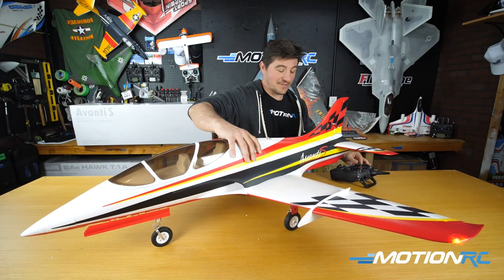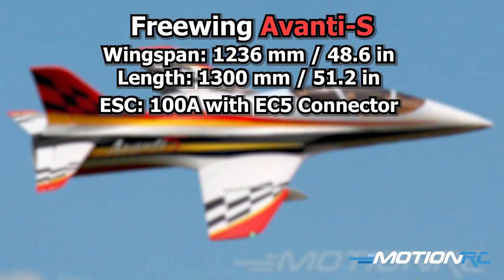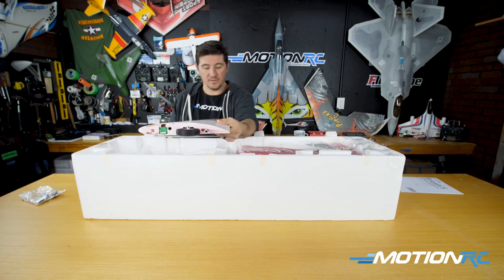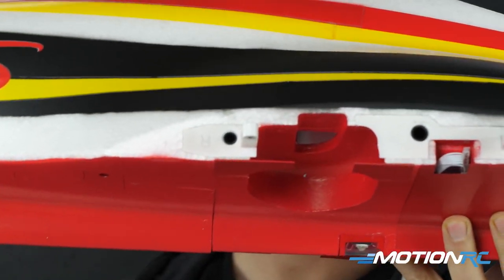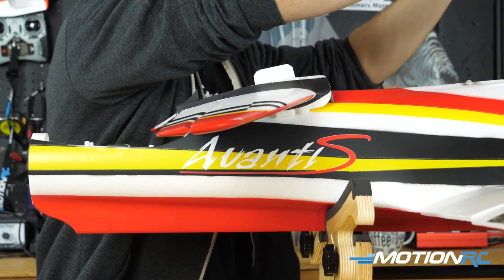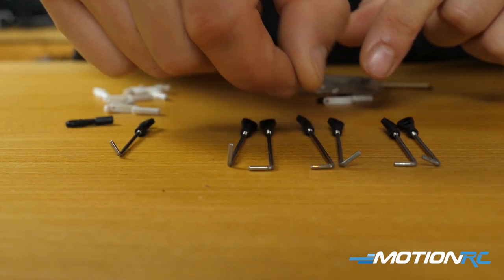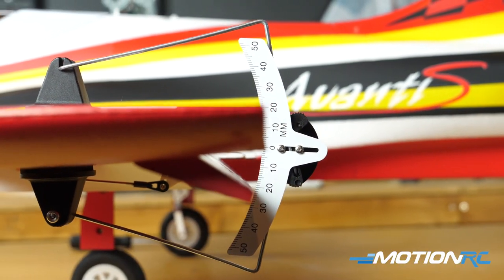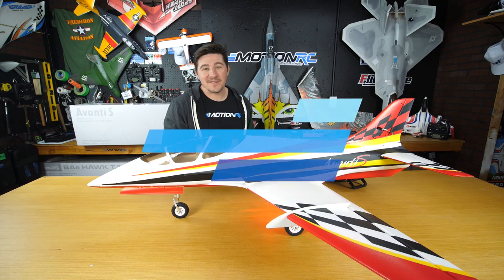Freewing Avanti S 80mm EDF Jet - Build Video - Motion RC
Join James on an unboxing and build of a Freewing classic, the Avant S now in red and yellow schemes.

Table Of Contents:
Specifications: 1:42
Unboxing: 3:16
The Build: 6:19
Set Up: 9:28
Wrap Up: 11:06